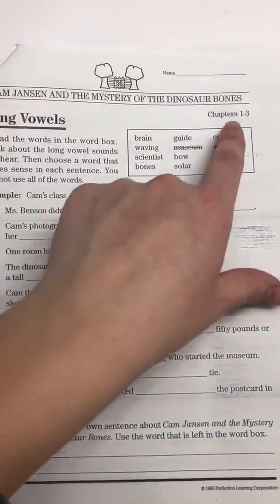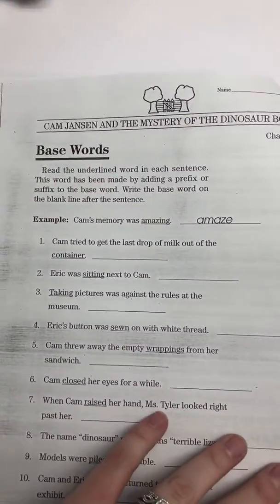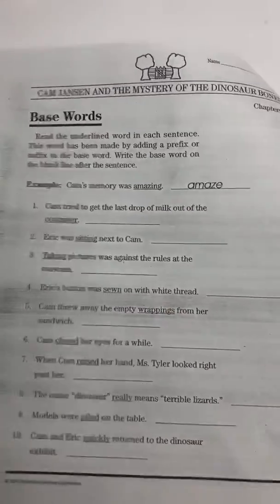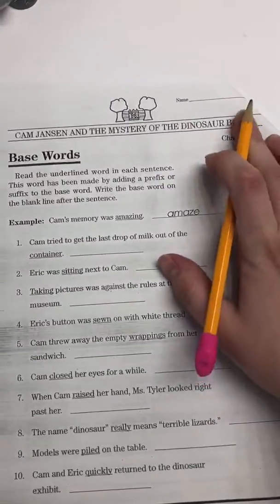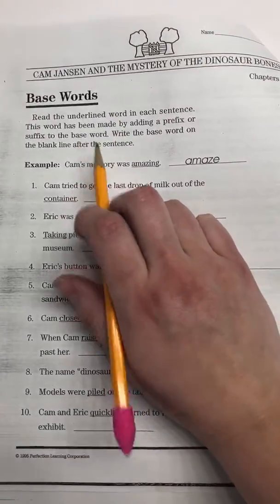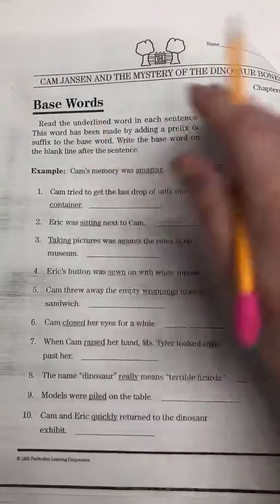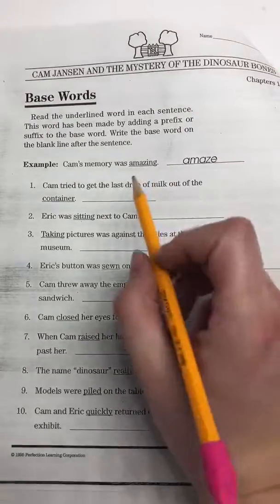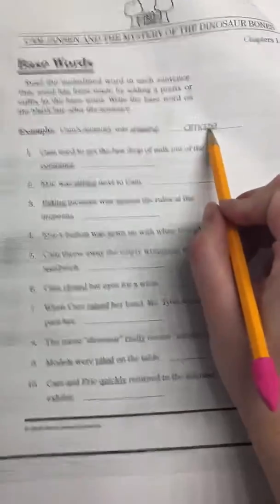“Cam Jansen” chapters 1-3 review worksheets